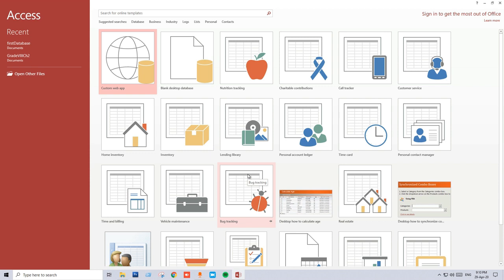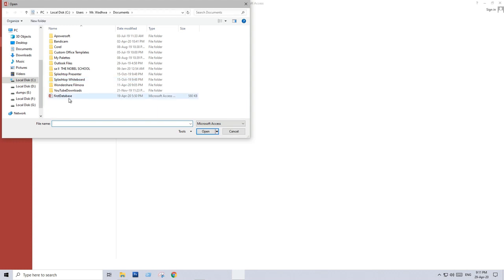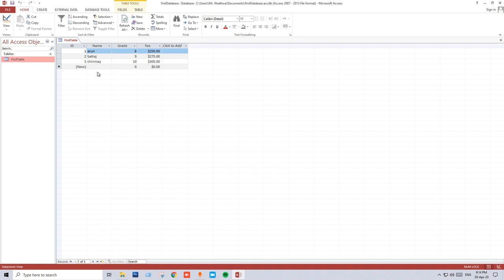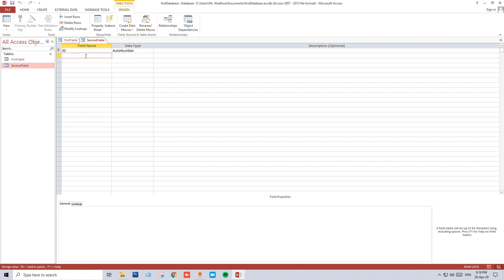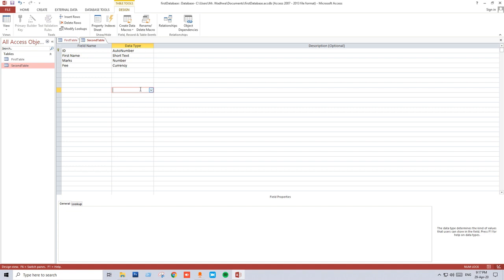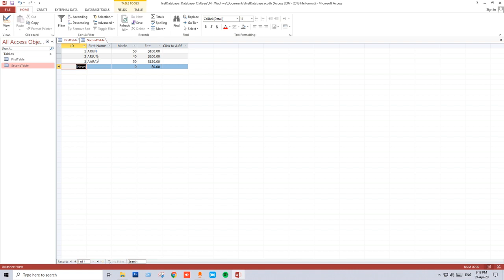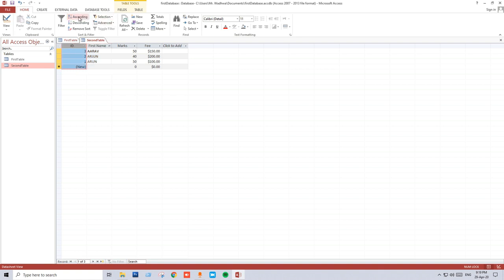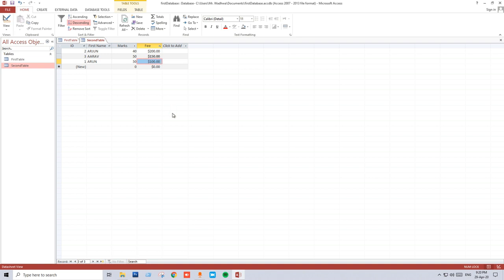Grade VIII || Microsoft Access || Part-2 || CIS, Phagwara